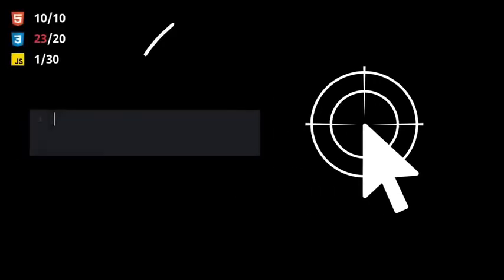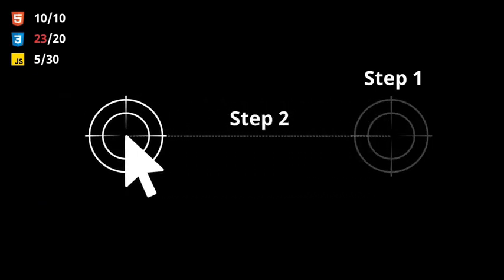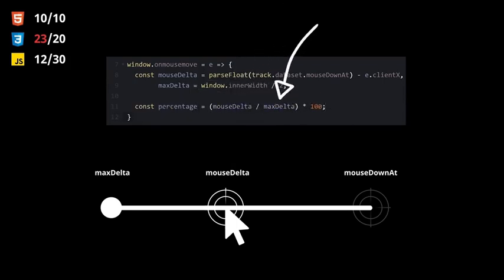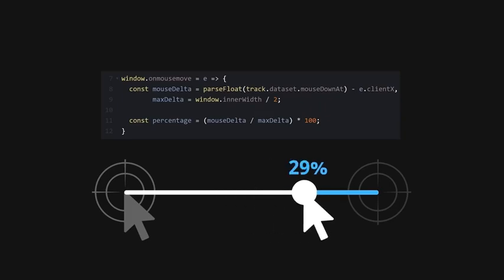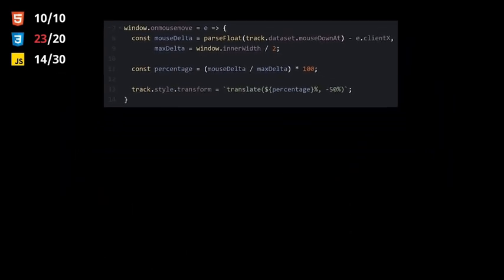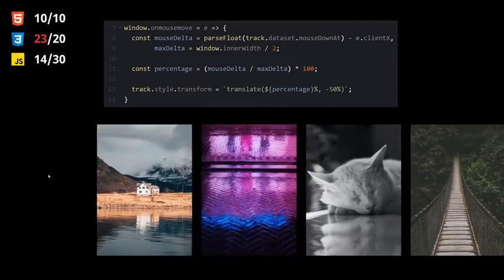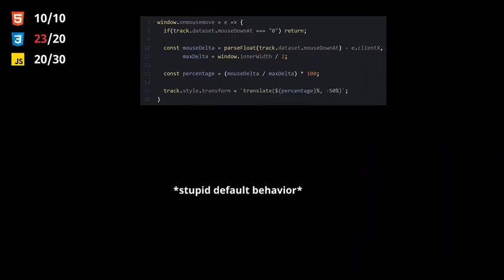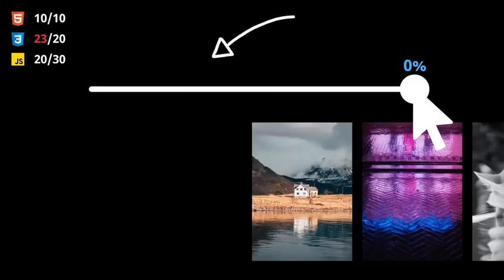Lets create an invisible slider using HTML,CSS and JavaScript. || full video is on the channel